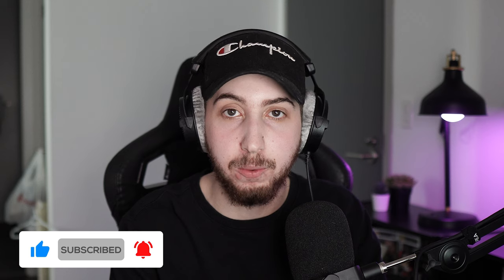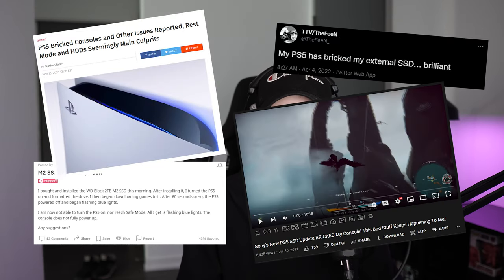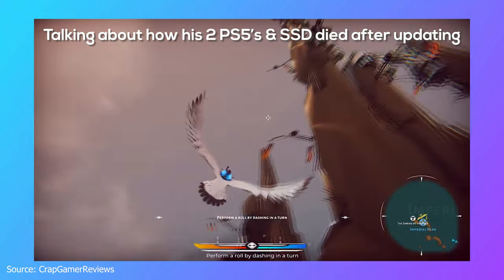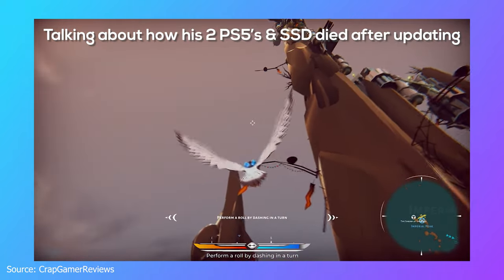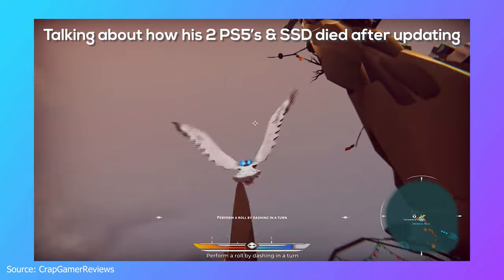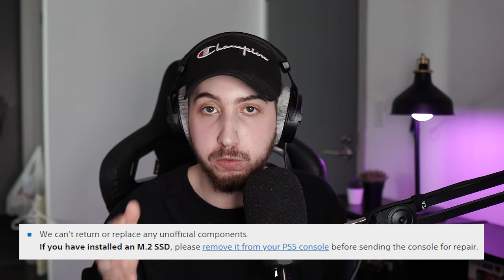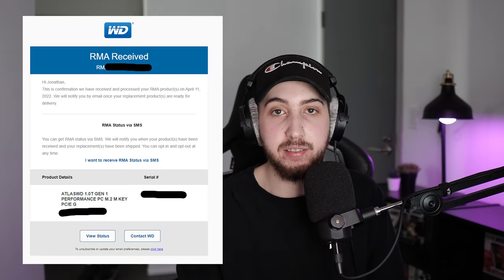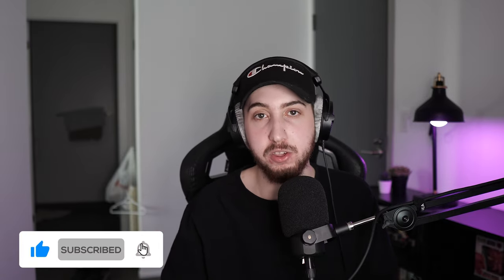Your SSD is Bricking Your PS5!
Recently, I've done some digging. After having my PS5 brick on me twice (due to my SSD upgrade) I found online that this is quite common. - This will destroy your PS5... Be Careful - Installing an SSD in your Playstation 5 has the potential to brick your console, or break the SSD you bought! PS5 SSD Bricked, XPG Gammix SSD Bricked in PS5, PS5 SSD Broken, PS5 not reading SSD.

WD_BLACK 1TB SN850 NVMe SSD for PS5

Equipment I use to make my videos! + Links

Sony ZV-E10 APS-C Mirrorless Camera

Sigma 16mm f/1.4 DC DN Lens for Sony E Mount

Deity Pocket Wireless Lav Microphone

Rode PodMic Cardioid Dynamic Microphone

Elgato Wave XLR - Audio Mixer and Preamp

Beyerdynamic DT-990 Pro 250Ohm Headphones

Huawei MateView GT 34” Ultrawide Monitor

Logi MX Mechanical Mini Keyboard

2021 MacBook Pro (16-inch) M1 Pro 1TB